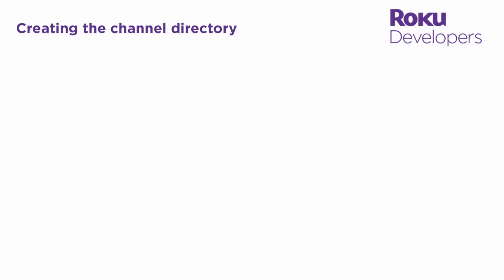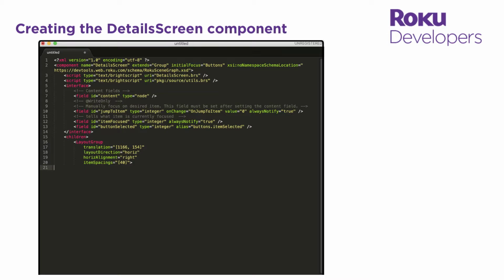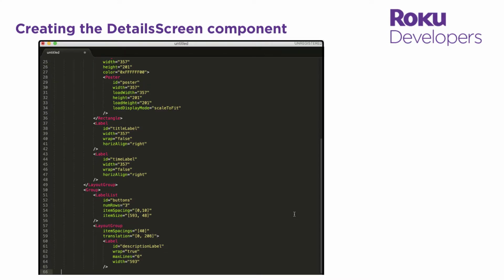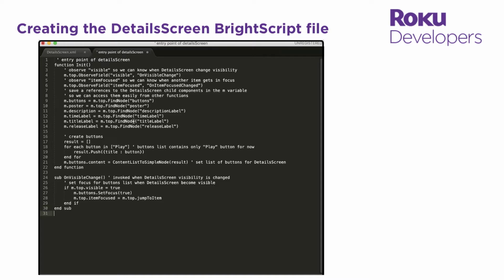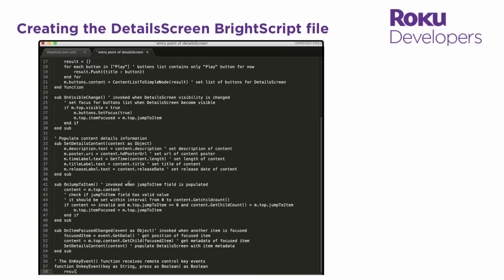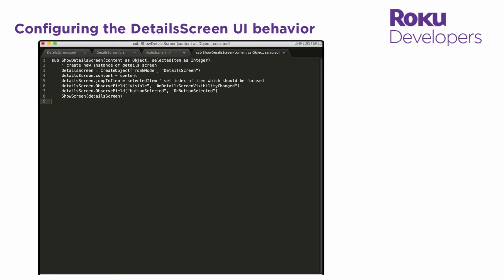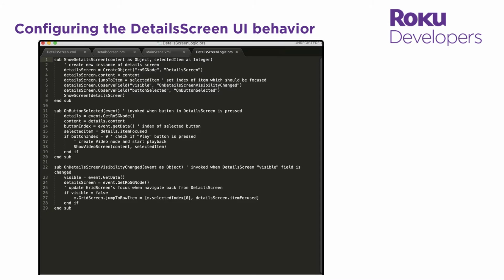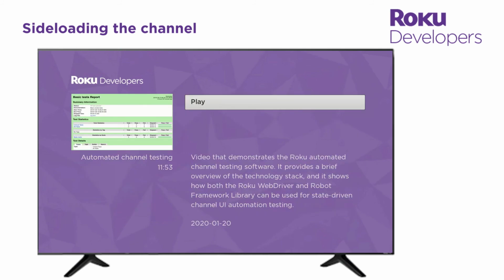SceneGraph "Build a Roku Channel": Creating a Details Screen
This lesson explains how to add a Details Screen to a channel. The Details Screen provides more information about the content selected in the Grid Screen. It includes the item's release date, rating, genre, cast, and detailed description. It also includes a Play button for launching content into playback. The details screen enables users to confirm they want to play the content they've selected.

This lesson describes how to build a Details Screen using more complex components that include nested children. It explains how to create a button that launches the video player, populate the details screen with content metadata that is already stored in other components, and switch the focus when the details screen is opened and closed.

To download and test the sample channel used in this lesson,

For more information on this lesson, and all the lessons in the SceneGraph "Build a Channel" course, visit the Roku Developer's

If you have questions while taking the course, go to the Roku Developer Forum and post your questions in the dedicated topic created just for this course